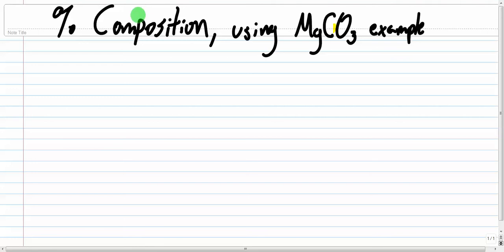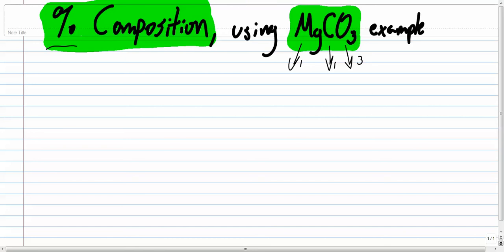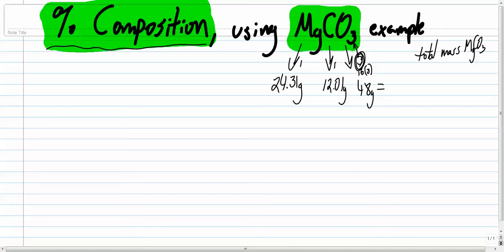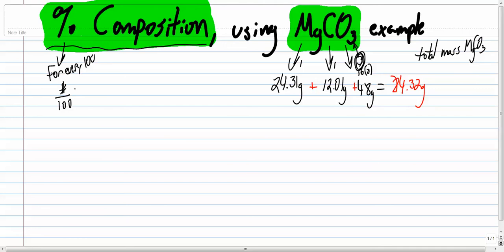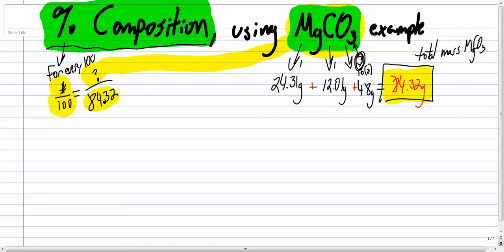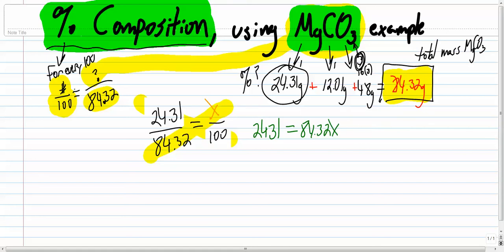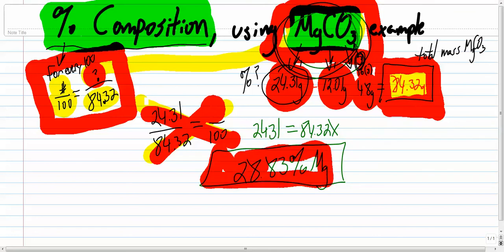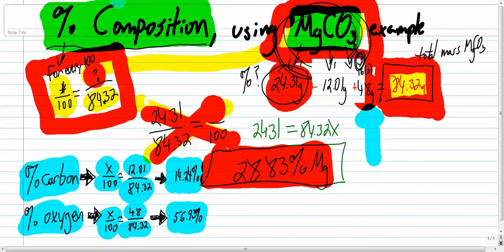Calculating Percent Composition of a Compound